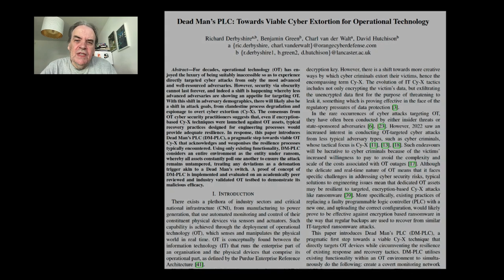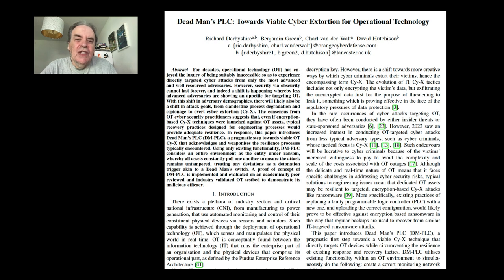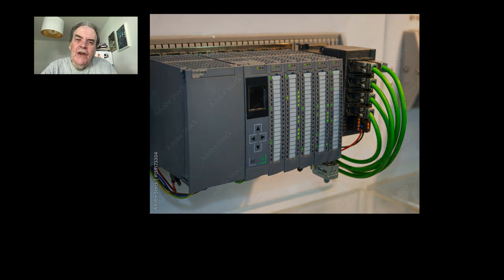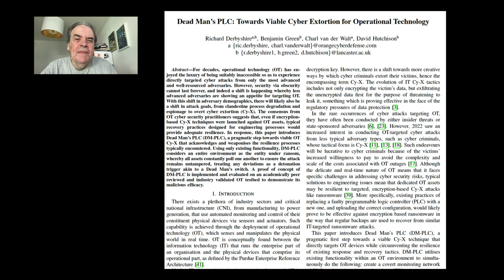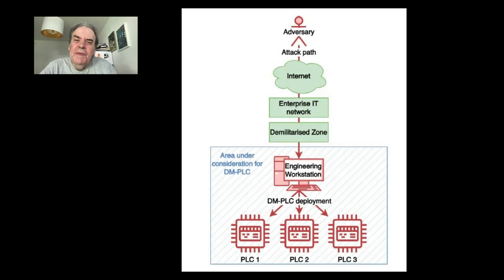Dead Man’s PLC (DM-PLC)